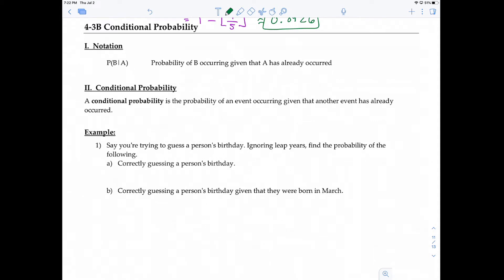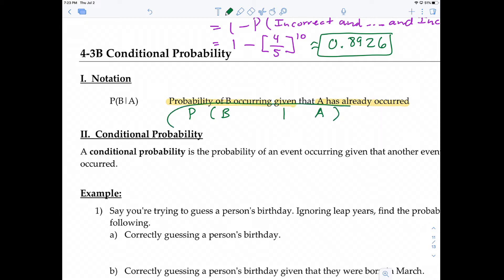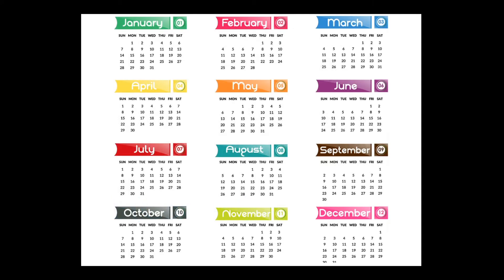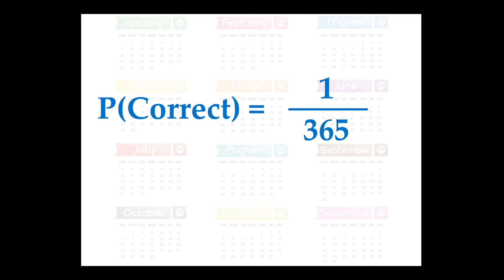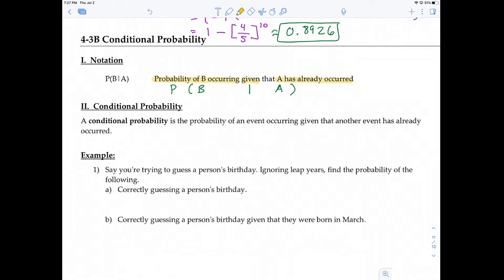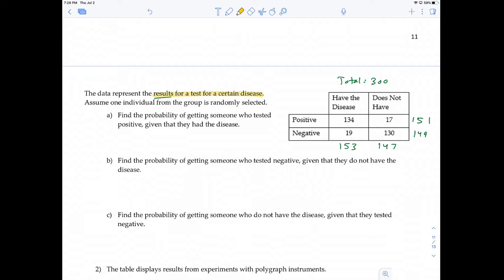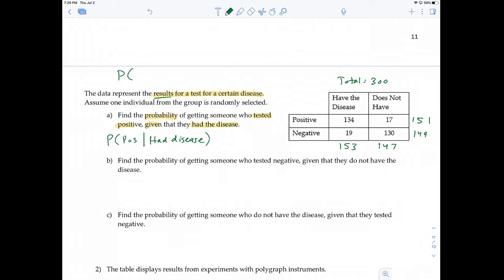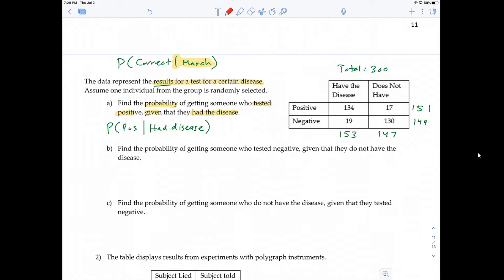Stat: 4-3 Lecture Video Part 2